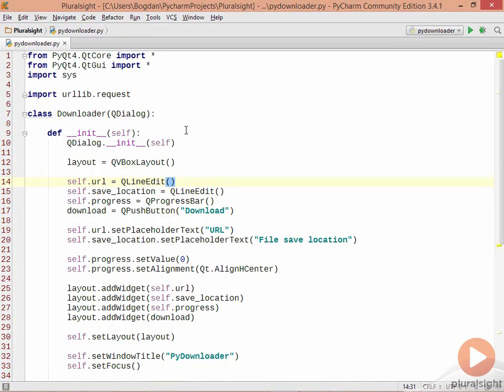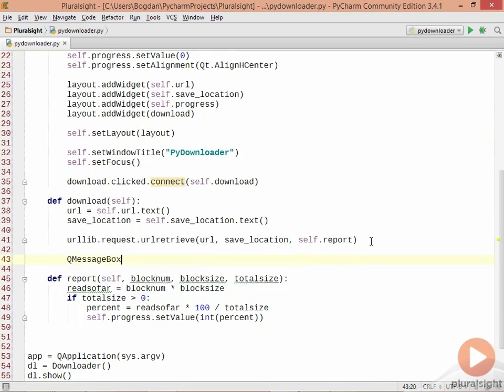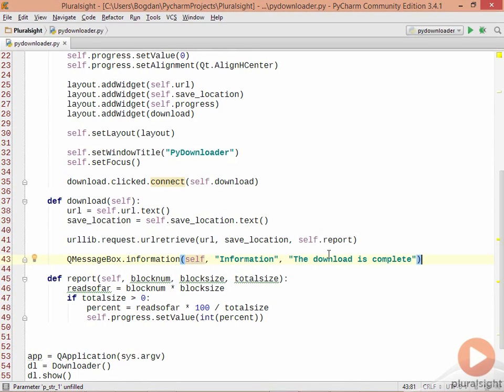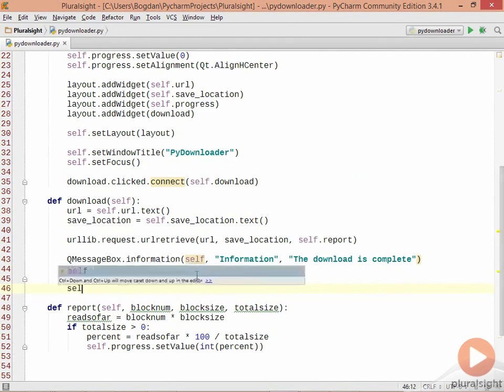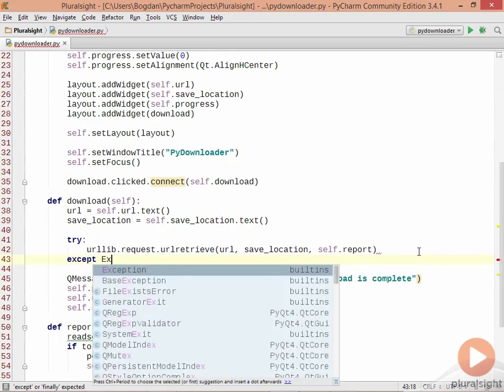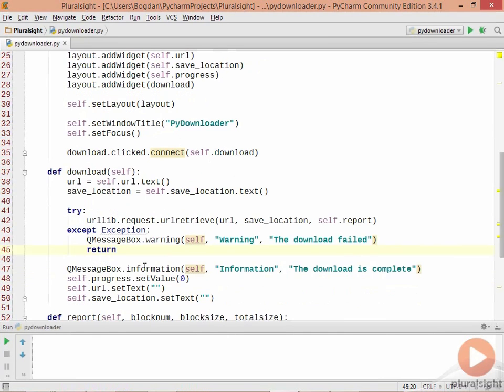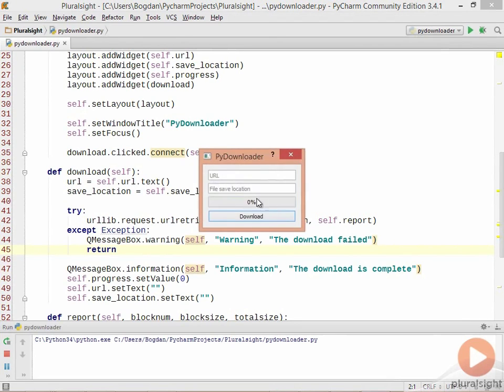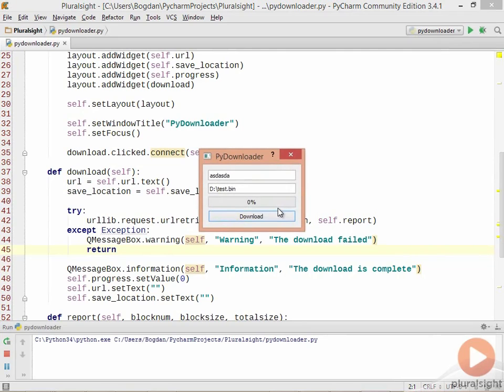05 Extended Functionality Part 1